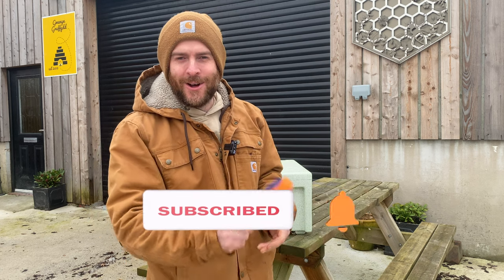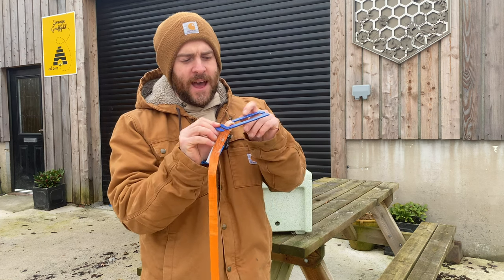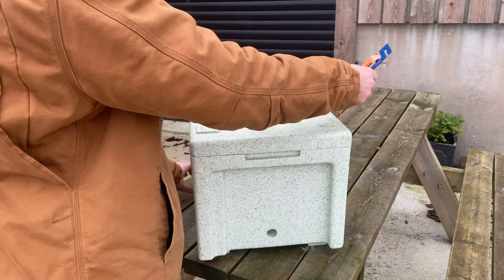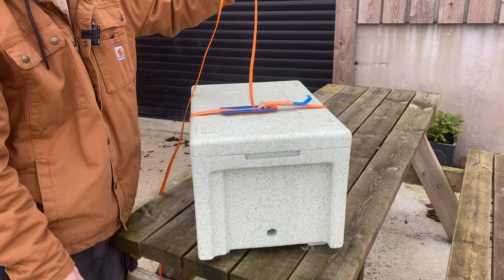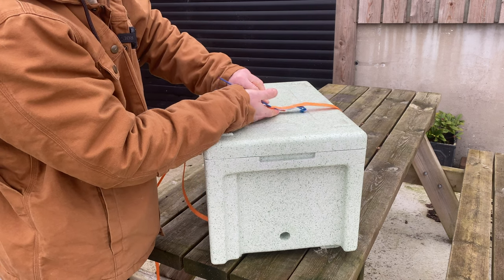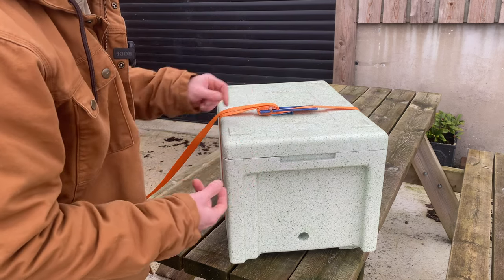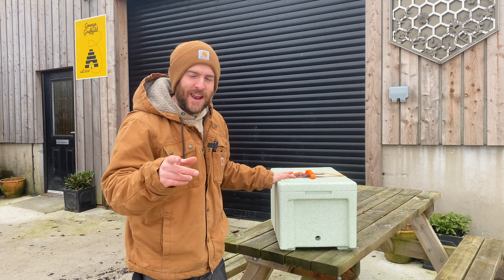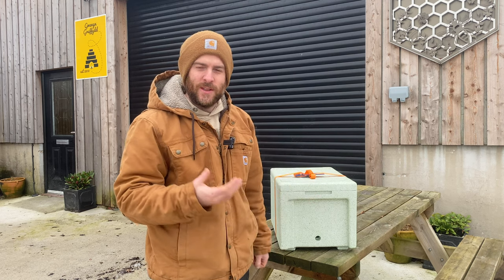How To Use The SpanSet Beehive Strap.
In this video we're talking beekeeping straps! There are several types of straps on the market but in my opinion the SpanSet strap is one of the best hive straps on the market.

Its simple primitive and there are no moving parts. There is nothing there to let you down when you need it the most! Its basically a metal buckle and a strap. thats it!